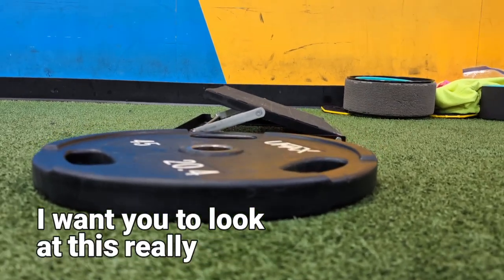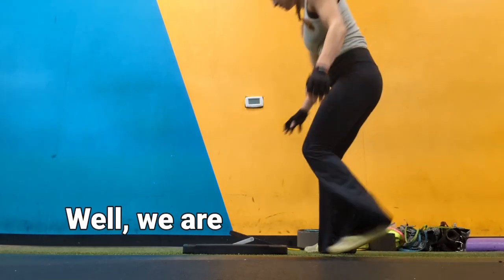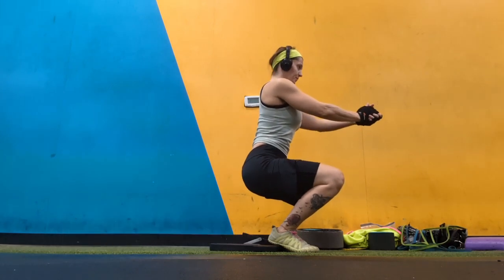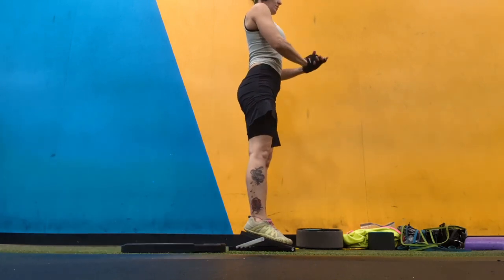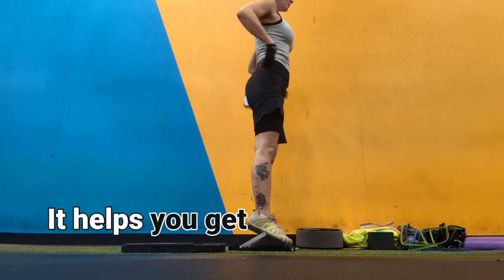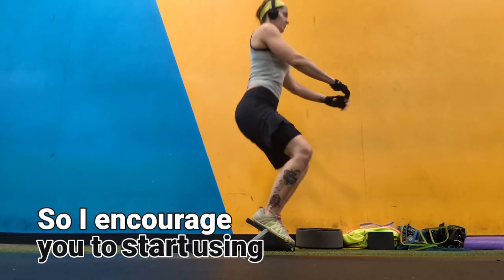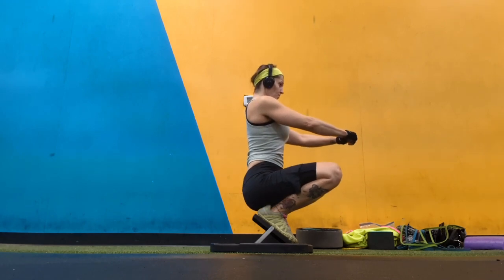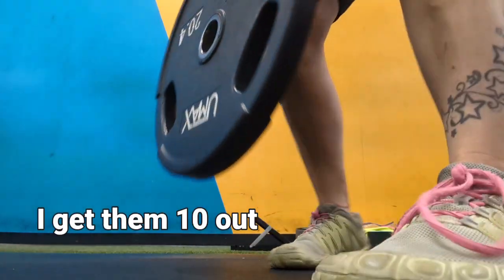slant board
I definitely recommend incorporating these into your routine
They are great for mobility and improving your range of motion